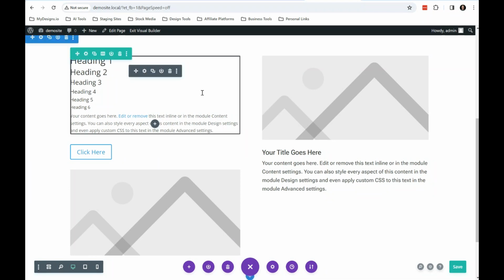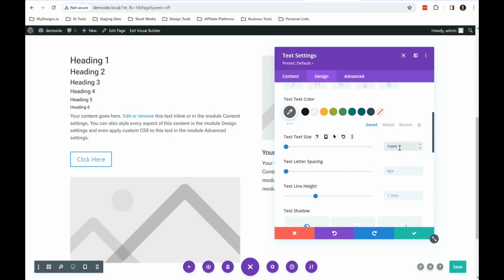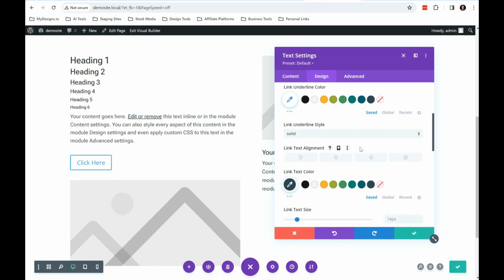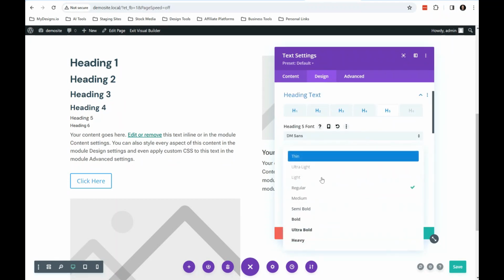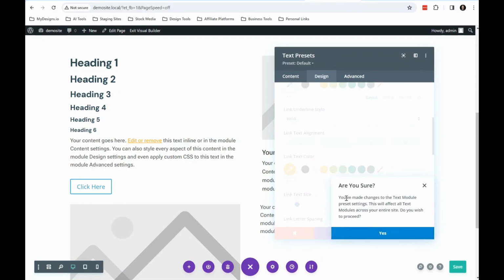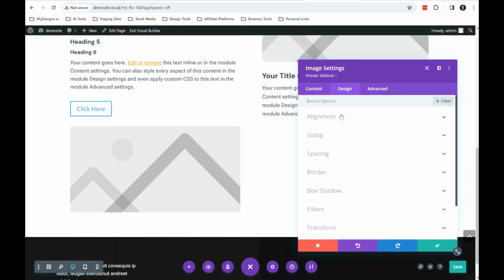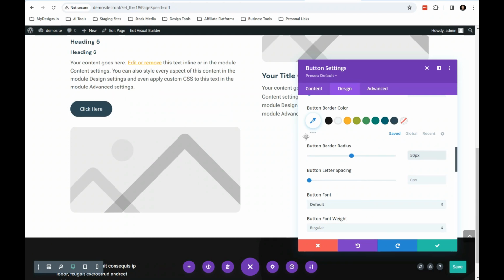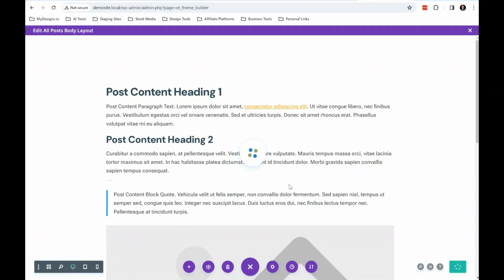Divi Tips: Mastering Active Module Presets in Divi: Enhance Your Web Design Workflow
Dive into the world of Divi with our detailed tutorial on Active Module Presets! This video is your guide to understanding the importance of using Active Module Presets in Divi and how to set them up step-by-step. Whether you're a beginner or an experienced web designer, this tutorial will streamline your Divi design process! 🎨

📚 What You'll Learn:

- Introduction to Active Module Presets: Discover what Active Module Presets are in Divi and why they are a game-changer for your web design workflow.
- Benefits of Using Presets: Learn about the efficiency, consistency, and design flexibility benefits of using Active Module Presets.
- Creating Your First Preset: Follow along with a step-by-step demonstration on how to create your first preset in Divi.
- Applying Presets to Modules: A guide on how to apply your created presets to different modules across your website.
- Managing and Editing Presets: Tips on managing your presets library, including editing and updating existing presets.

Note, this tutorial requires the Divi WordPress Theme. Not using Divi yet? Divi powers millions of websites and with over 900k customers, it's one of the most popular WordPress themes and Page Builders available today. (note the previous link is an affiliate link which means if you purchase through it, I may be compensated at no additional cost to you and it helps support this channel - plus Divi is totally worth it).

👍 Like this video if it helps you in your Divi journey, and share it with fellow web designers!